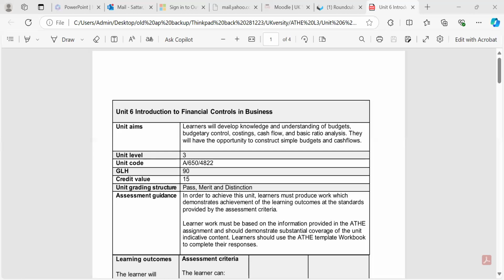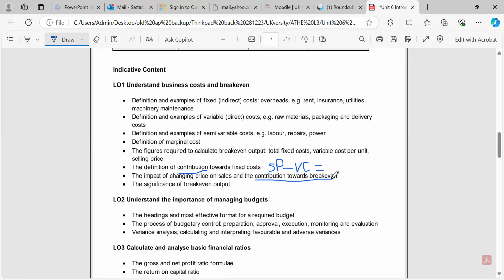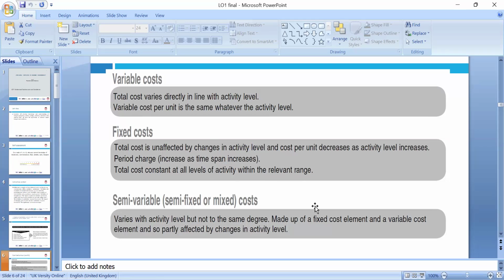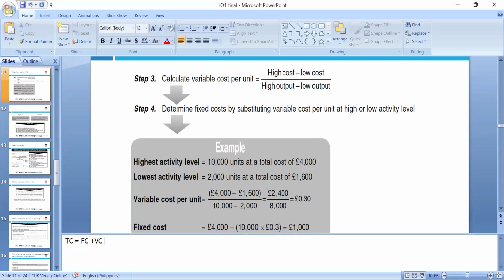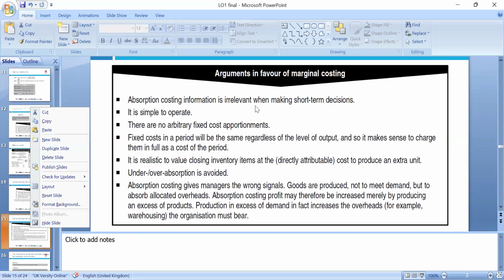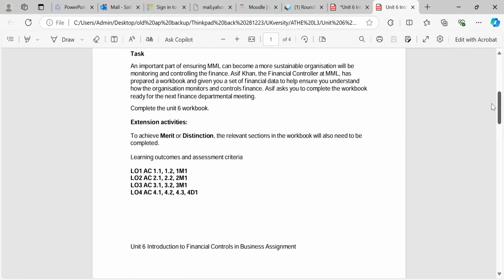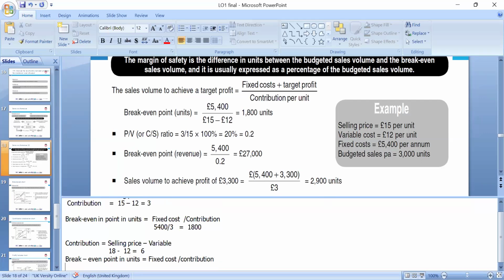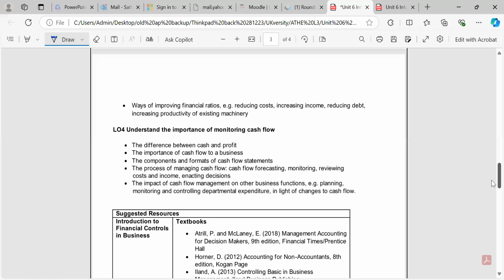ATHE L3 DiB-Unit-Introduction to Financial Controls in Business-(LO1)